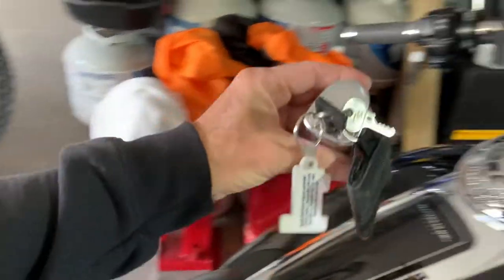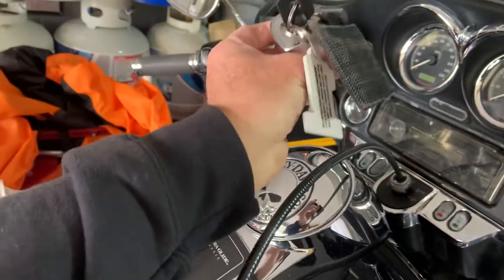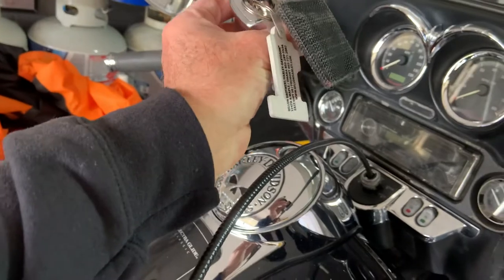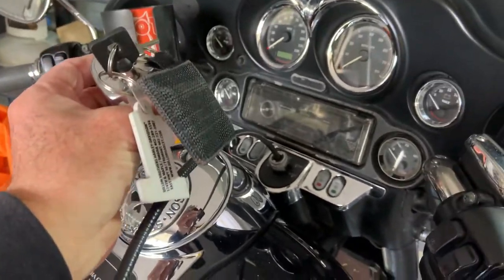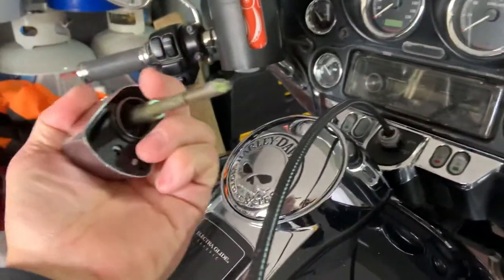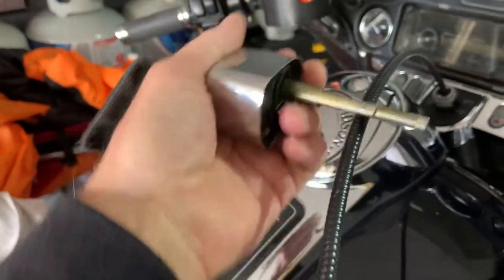Remove and Install Harley Ignition Switch - Electra Glide - See the Alignment!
There a bunch of videos out there about removing and installing an ignition switch on bikes similar to a 2012 Electra Glide. Some good some bad. Getting it out is easy. Installing it can be PITA. You don’t need the alignment tool from Harley is you happen to move the forks around. A lot of videos tell you to use a flat head screwdriver. True. My extra tip here is to show you what the inside tumbler needs to look like when aligned. That’s the detail I wasn’t finding anywhere, so here you go.